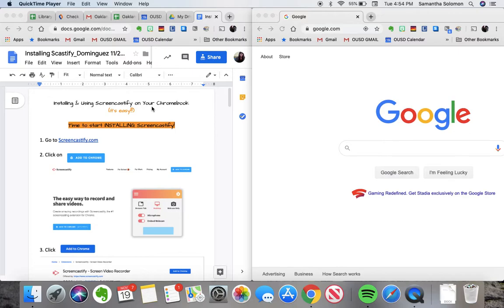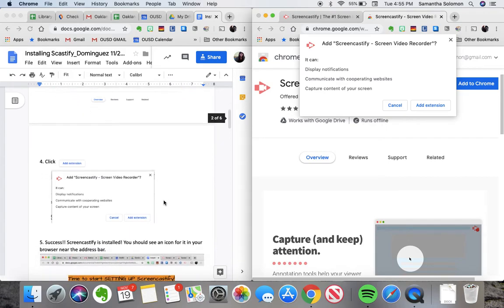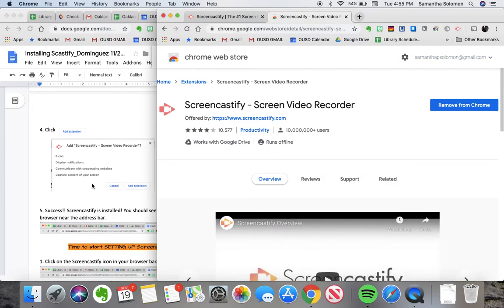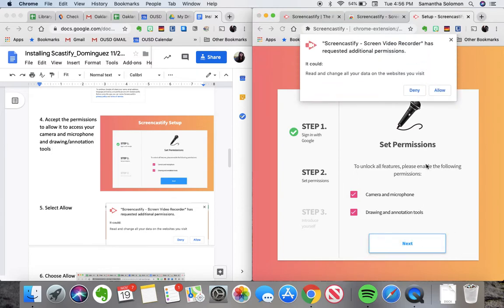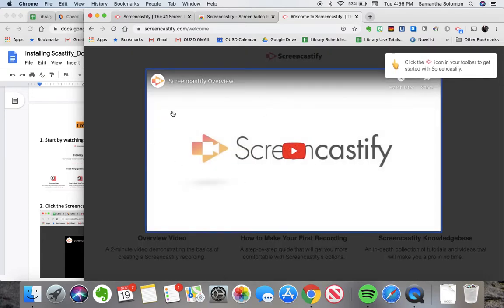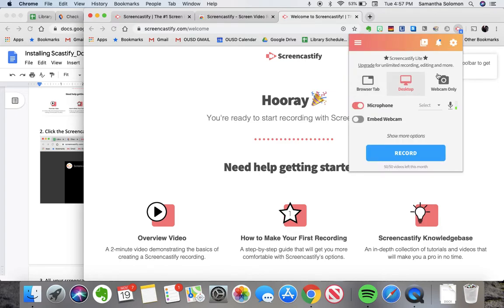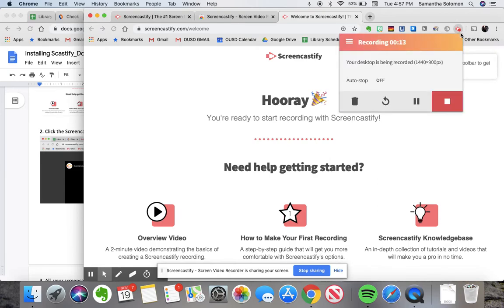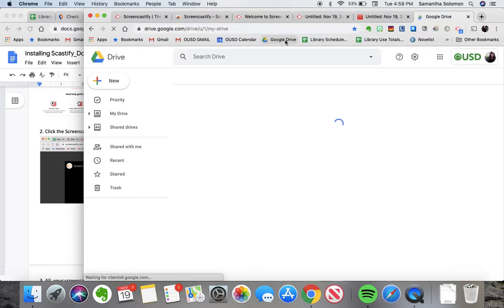Screencastify Installation Tutorial